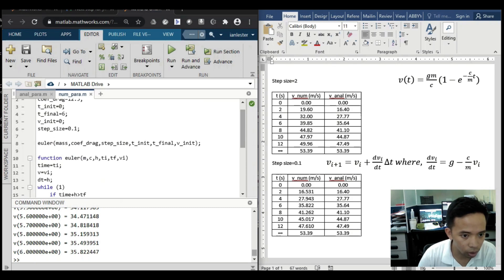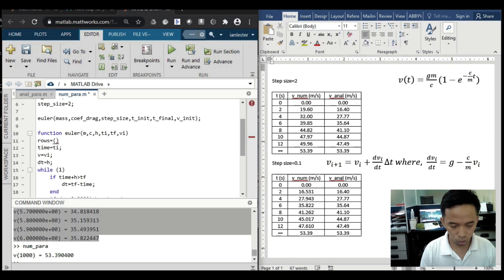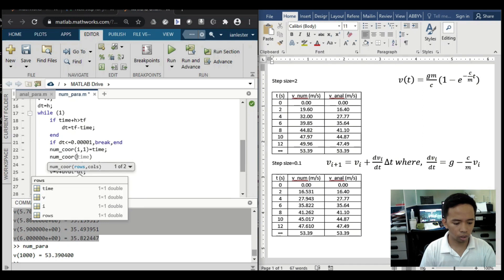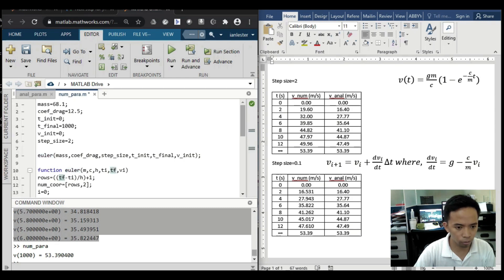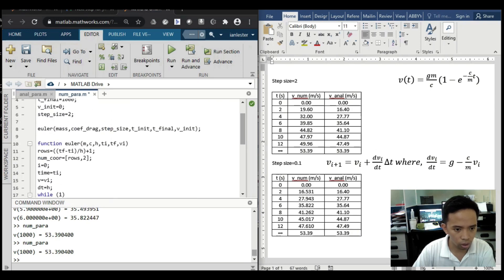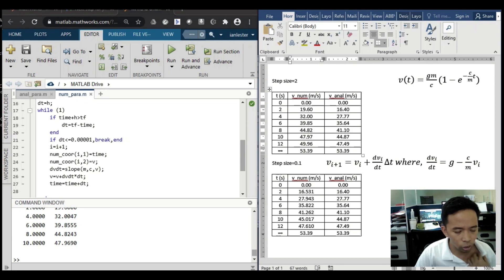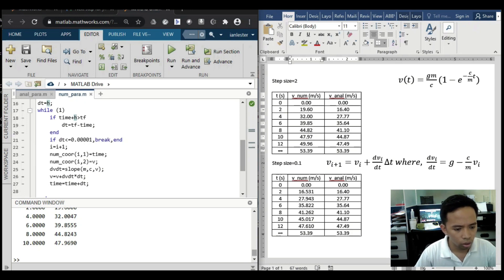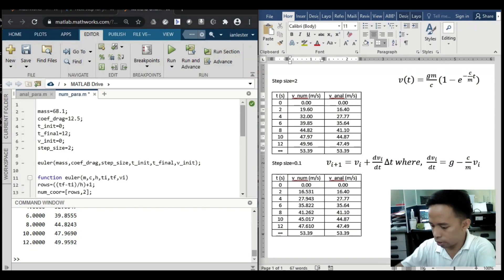3.4.2 Numerical Method Using Matlab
Lecture 3 shows a sample implementation of both analytical and numerical methods in Matlab.

Pasensya class for my voice because I had a long day during this time, around 2 AM na siguro ko nagrecord ani. But just FOLLOW THROUGH THE VIDEO ky naa ko gipang illustrate ani which are important na ma learn ninyo. 😅